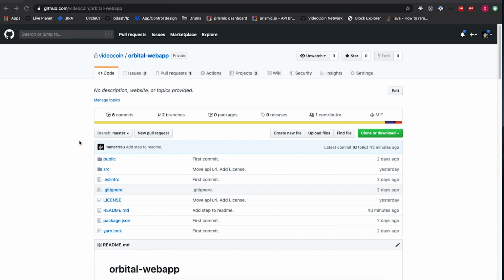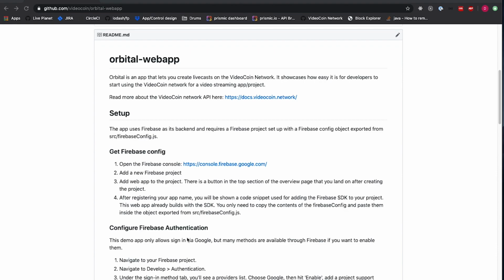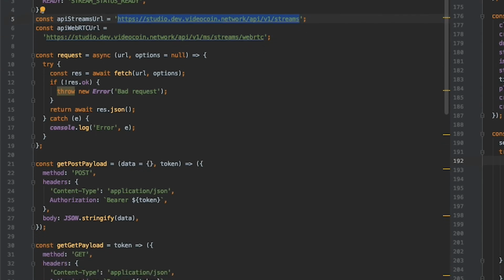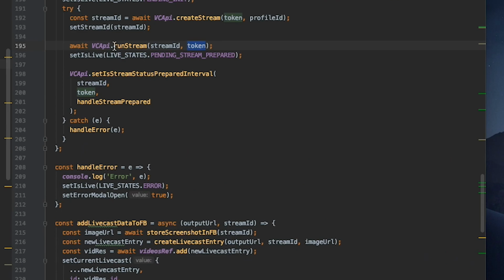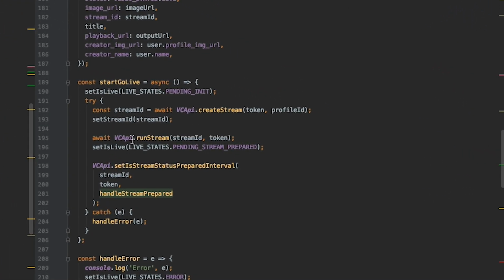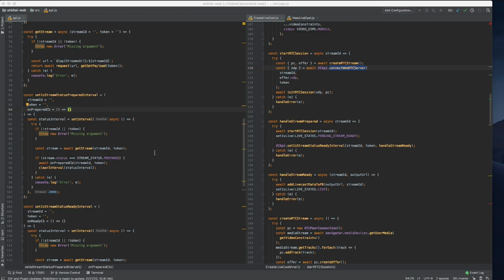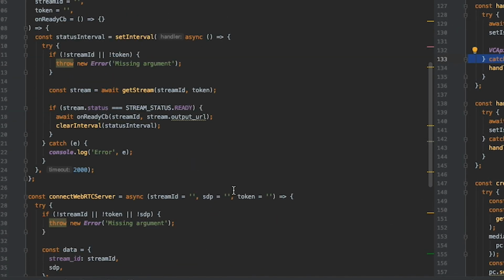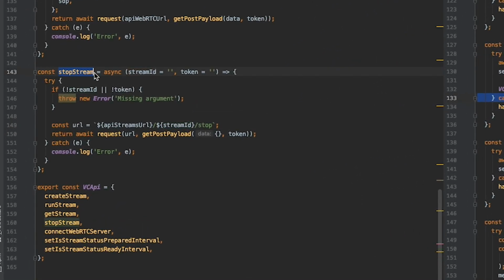Orbital Web App Walkthrough - VideoCoin Network